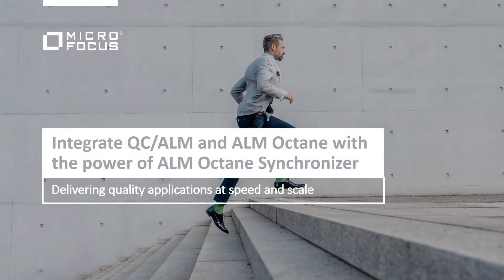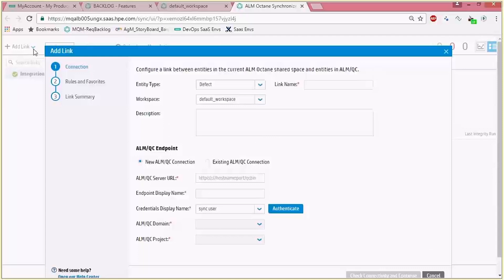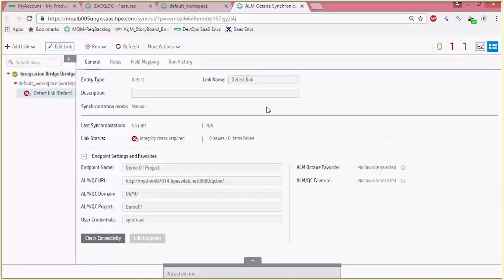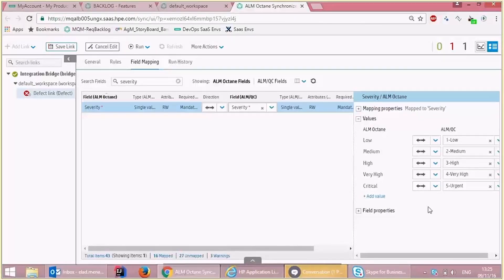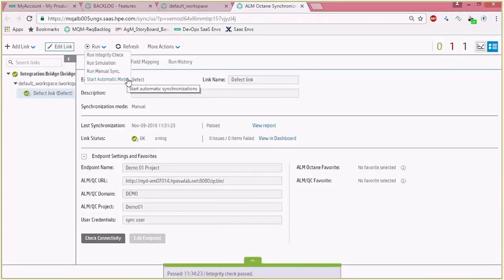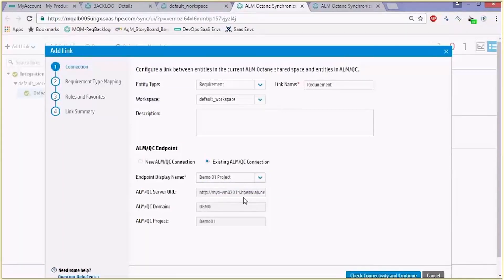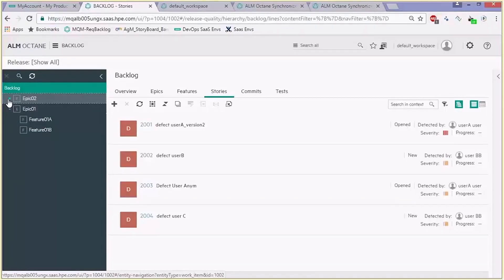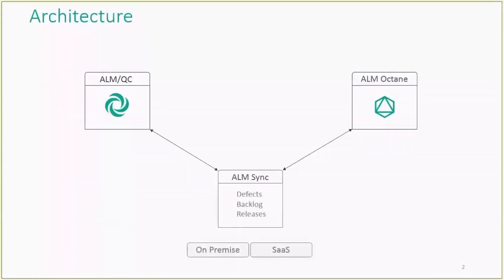Use ALM Synchronizer with ALM Octane and QC/ALM.net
See how ALM Synchronizer connects QC/ALM.net with ALM Octane today, for both on-prem and SaaS. Watch how  defects link, requirements links and releases link are easily configured that will allow QC/ALM.net to continue enjoying the use of their investments, while allowing them to adopt the benefits of Agile delivery with ALM Octane.